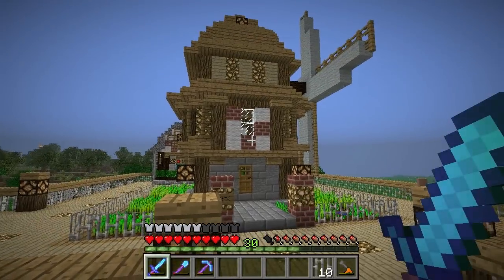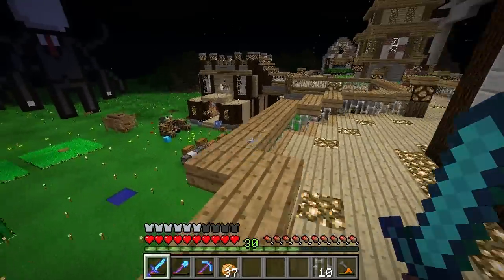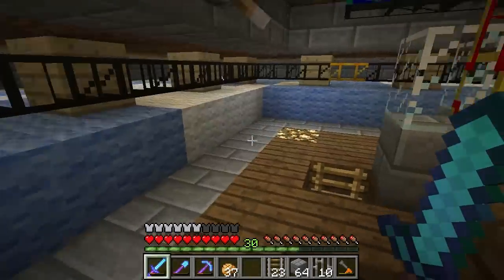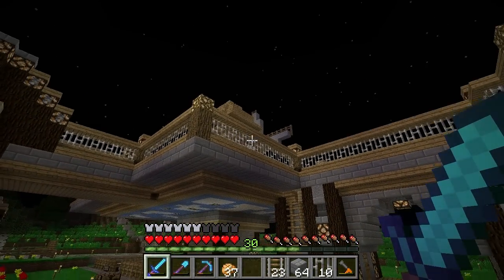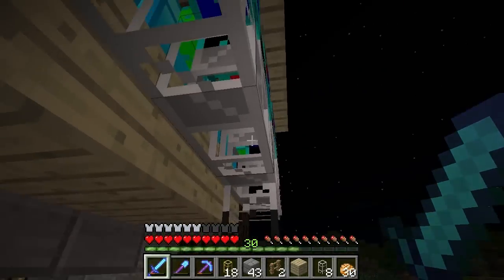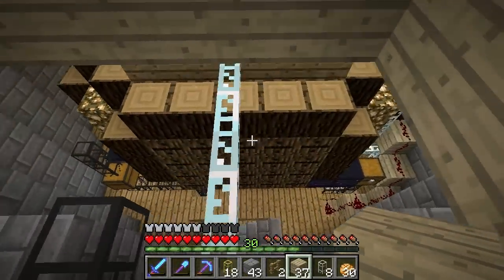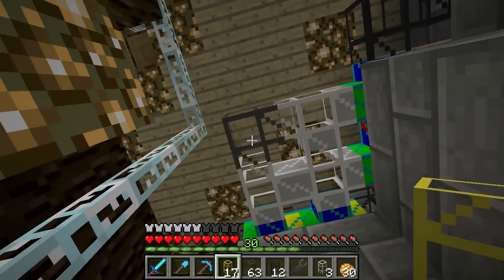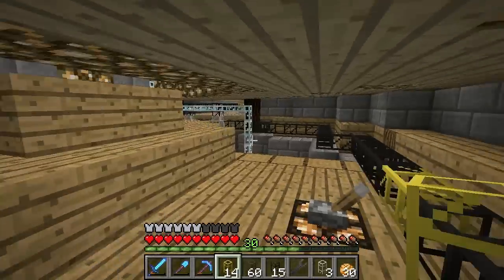Denim plays FTB ep. 25: Circle of automated sorting !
We've got a fully functional automatic sorting system for our storage room! WOOH!